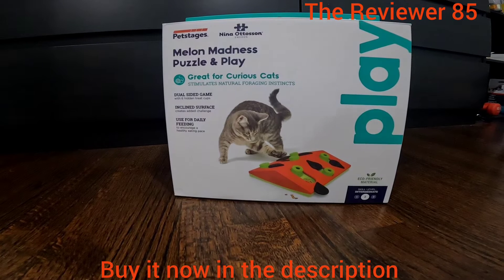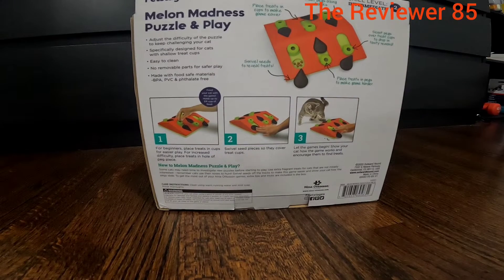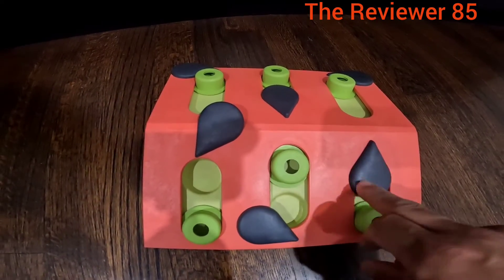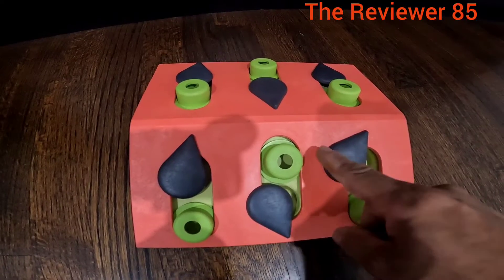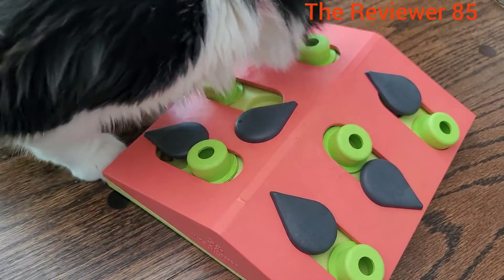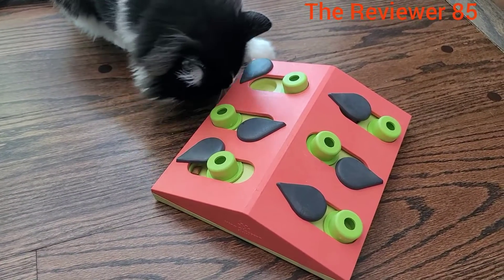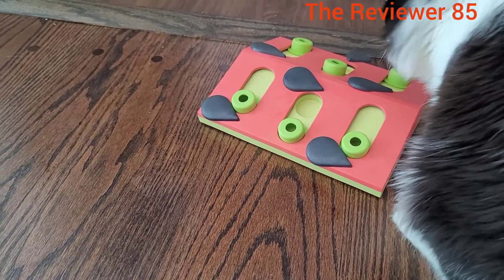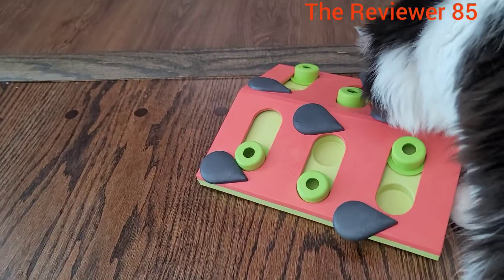Petstages Melon Madness Puzzle & Play